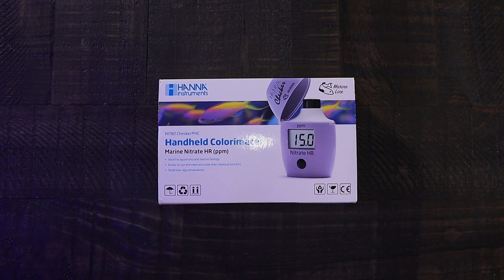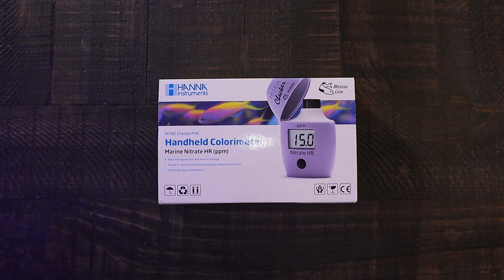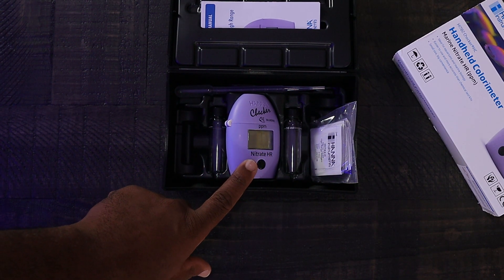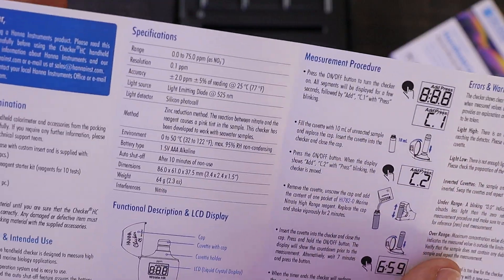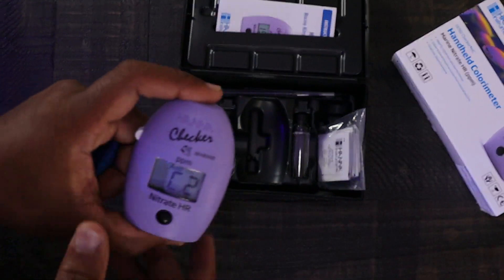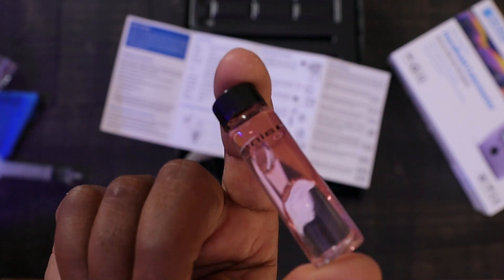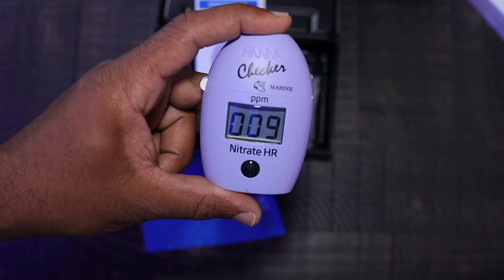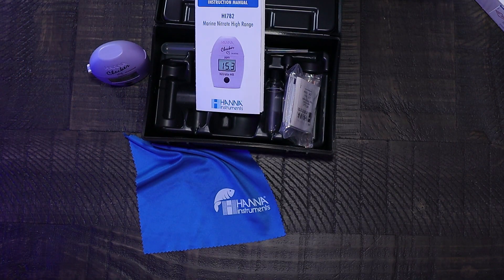How to use the new Hanna Instruments HI782 | New first hand use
First-hand use of the new Hanna Instruments HI782 Marine Nitrate High Range Checker

Canon M50

Feiyu G6 Plus

DSLR Travel Tripod

---Mobile phone setup---

IceCap Clip-on Multi-Lens Kit for Mobile